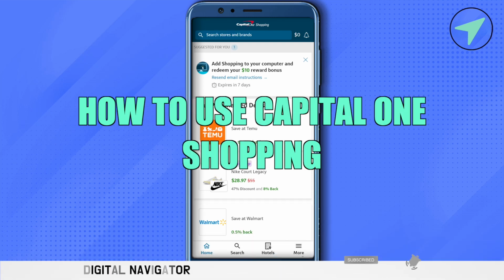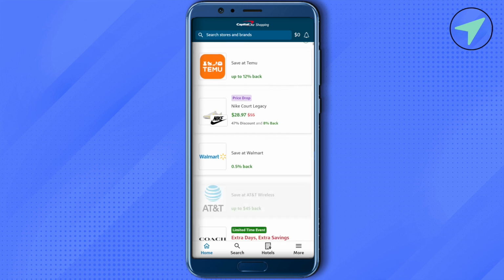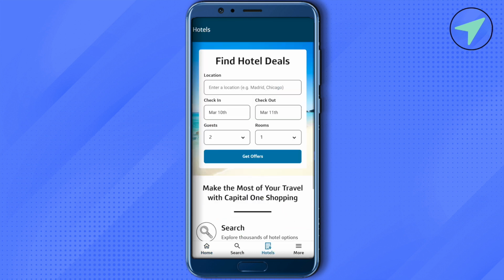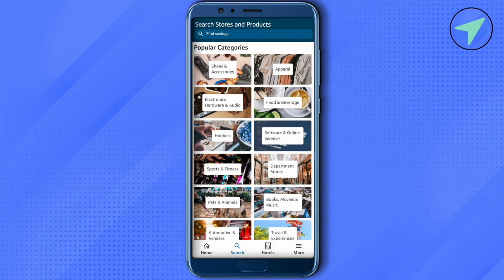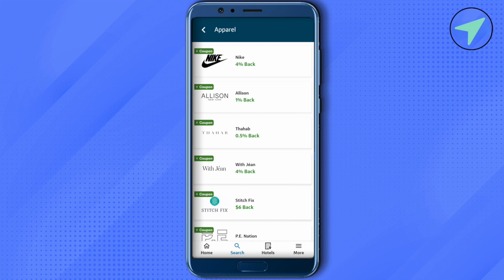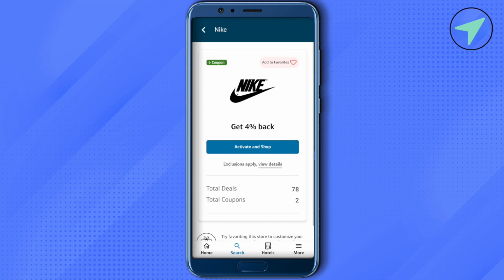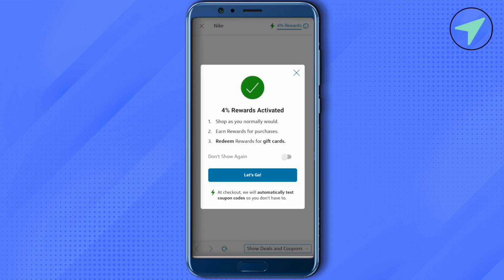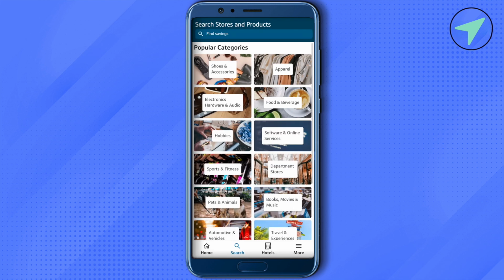How To Use Capital One Shopping | Capital One Shopping Tutorial